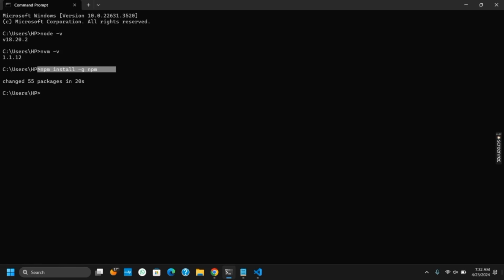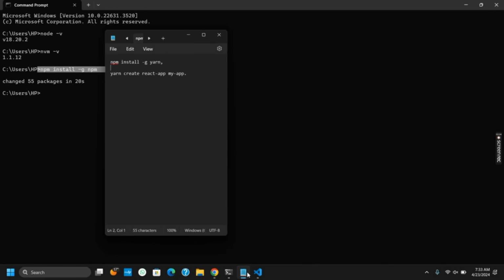How to Fix npx Create-react-app Not Working in Visual Studio Code - Create React App Error VSCode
Encountering issues with "npx create-react-app" not working in Visual Studio Code can hinder your ability to create React applications efficiently. This guide provides troubleshooting steps to help you resolve this issue and ensure that you can create React apps seamlessly within VSCode.

In this guide:
0:00 - Introduction
0:05 - How to Fix "npx create-react-app" Not Working in Visual Studio Code - Create React App Error VSCode

Learn how to troubleshoot and fix the issue of "npx create-react-app" not working in Visual Studio Code with ease using this comprehensive guide. The guide covers several troubleshooting steps, including ensuring that Node.js and npm are installed correctly, checking for network connectivity issues, updating npm and Node.js to the latest versions, and verifying npm registry settings. Additionally, it provides instructions on clearing npm cache and reinstalling create-react-app globally if necessary. By following these comprehensive steps, you can identify and resolve the underlying cause of the problem and ensure that you can create React apps smoothly within Visual Studio Code.

Fix the issue of "npx create-react-app" not working in Visual Studio Code confidently using this troubleshooting guide!